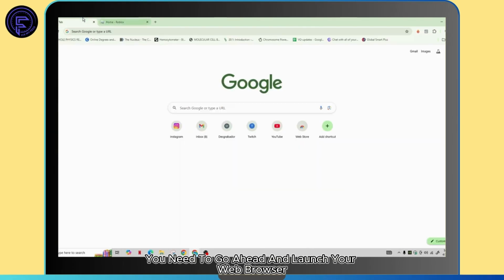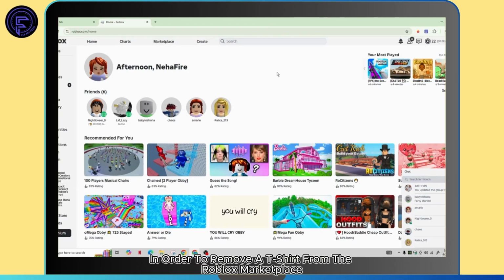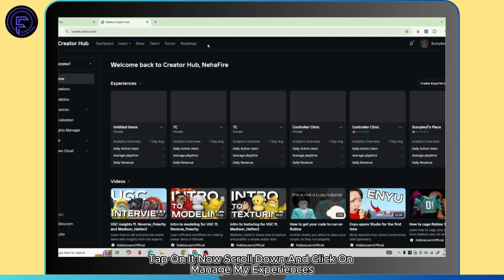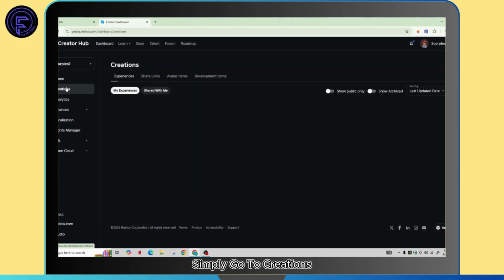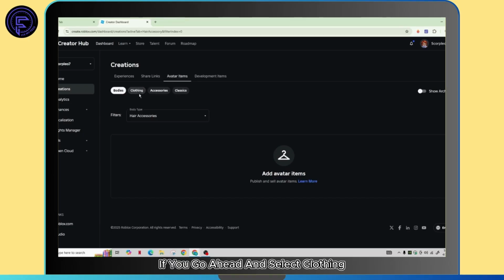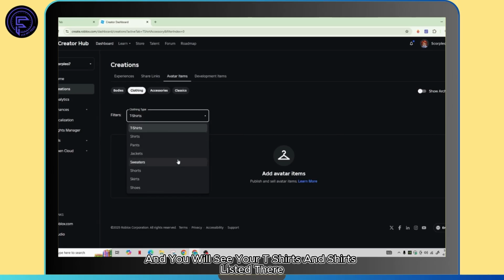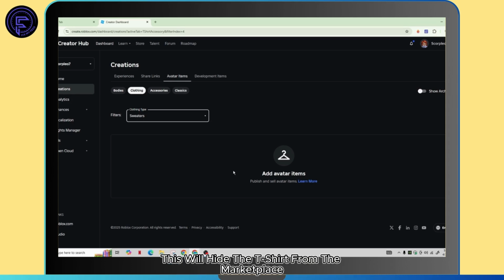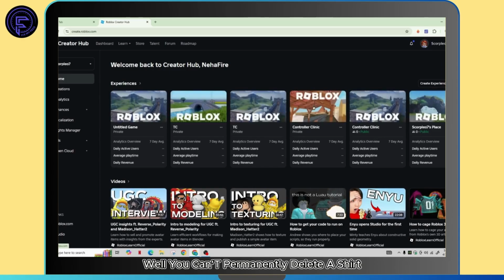How to Delete Roblox T-Shirts You Created (2025 Step-by-Step Guide)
Learn how to easily delete Roblox T-shirts you’ve created with this simple step-by-step tutorial. Whether you want to clean up your inventory or remove old designs, this video covers everything you need to know to manage your Roblox clothing effectively.

What you’ll learn in this video:

How to access your Roblox inventory

Finding the T-shirt item you want to delete

The exact steps to delete a T-shirt on Roblox

Tips for troubleshooting if deletion isn’t working

⏱️ Timestamps:
00:00 – Introduction
00:30 – Click on Avatar items
01:00 – Locating Your Created T-shirts

With this guide, deleting your Roblox T-shirts is quick and hassle-free!